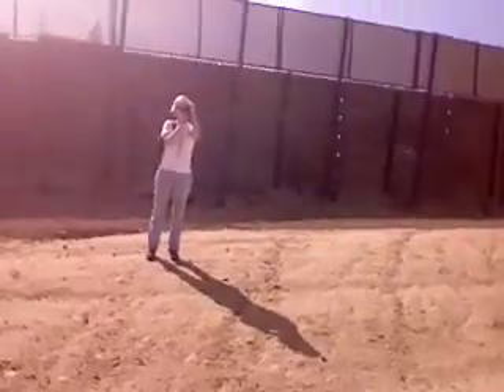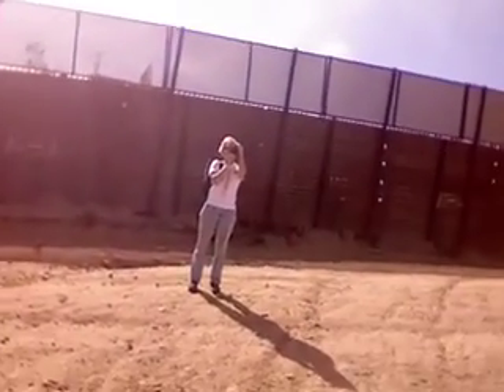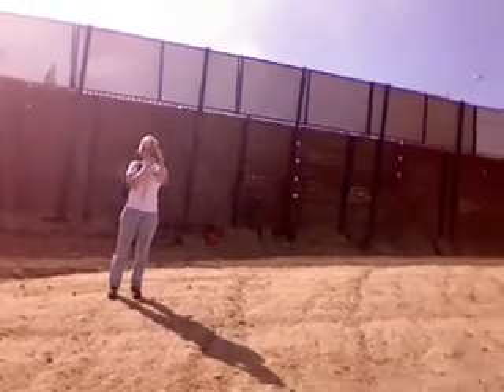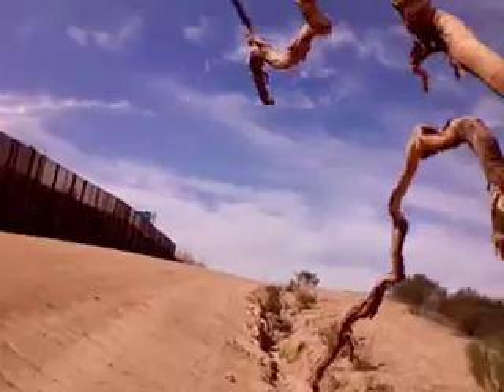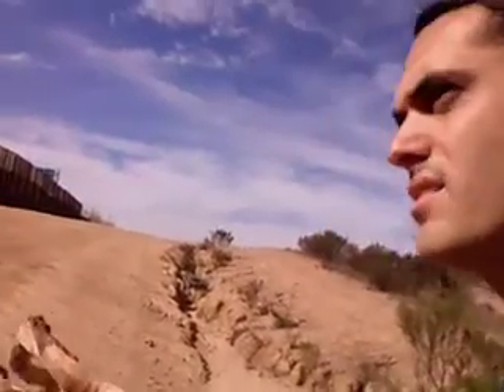Feb 8 Part 3- Big Root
This is a root from a native bush to the border region.  Unlike trees which are "top heavy" these bushes are "bottom heavy" in order to find more ways to get water.